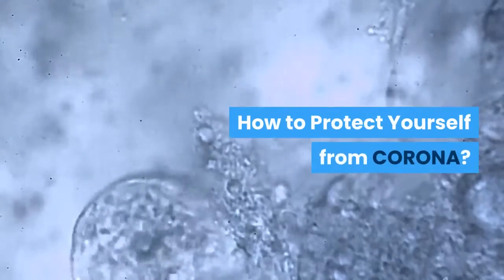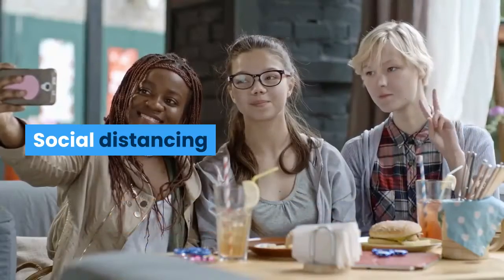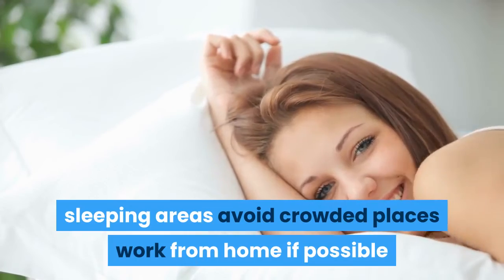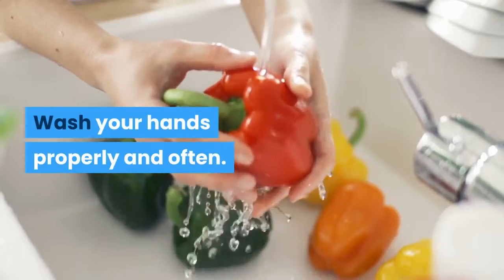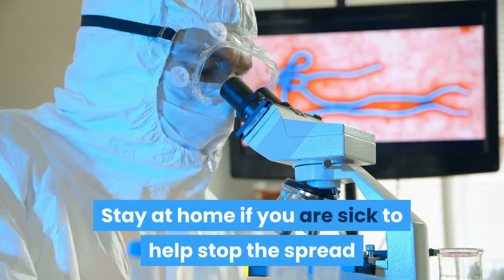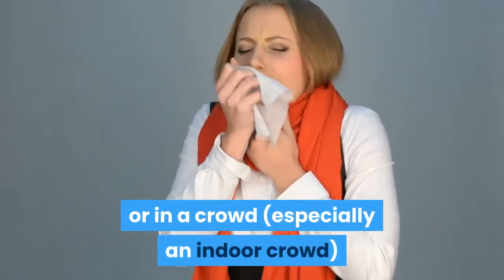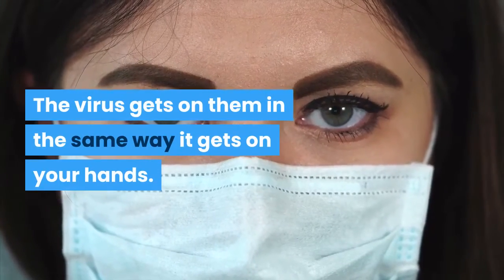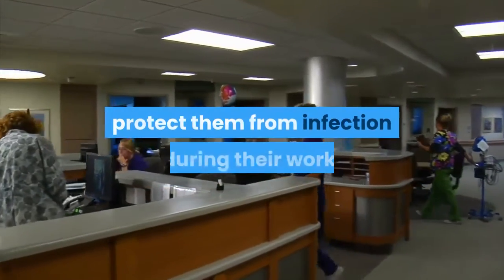How to protect yourself from corona virus COVID-19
Stay aware of information on the COVID-19 outbreak, Most people who become infected experience mild illness and recover, but it can be more severe for others. Take care of your health and protect others by doing the following:
Wash your hands frequently
Maintain social distancing
Avoid touching eyes, nose and mouth
Practice respiratory hygiene